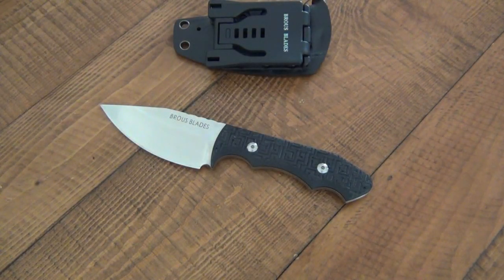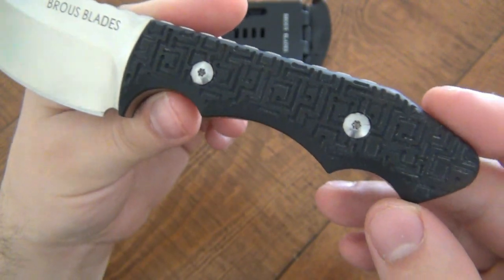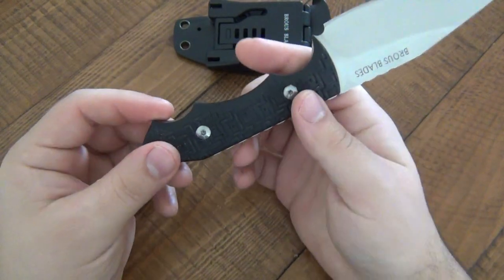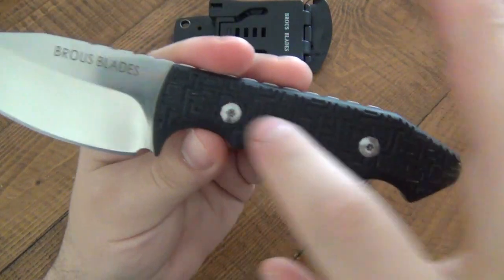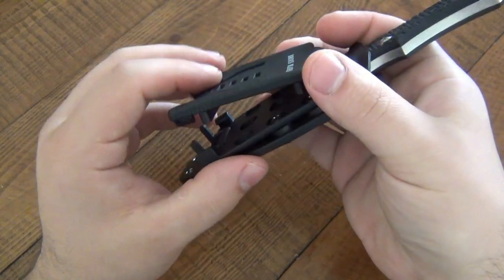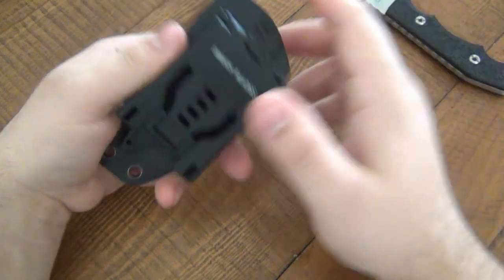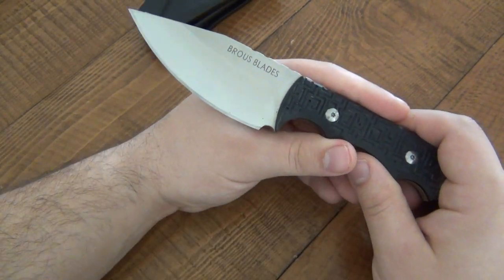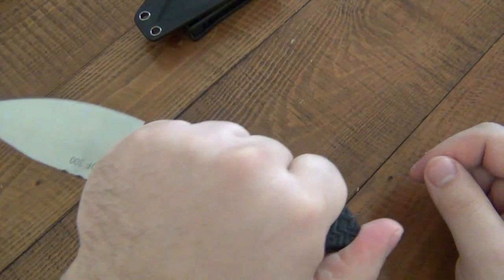Knife Review : Brous Blade "Threat" Fixed Blade